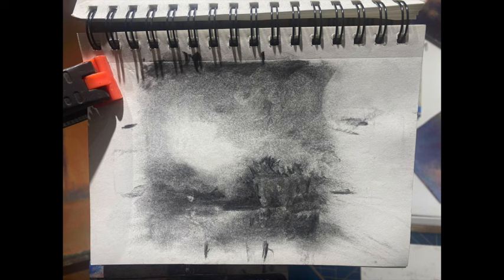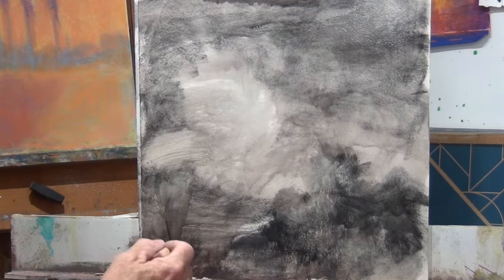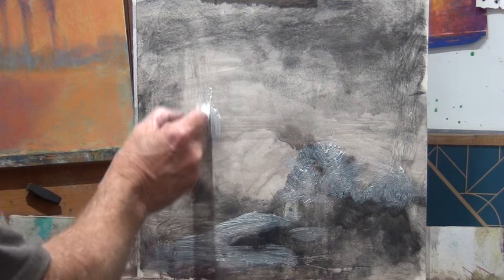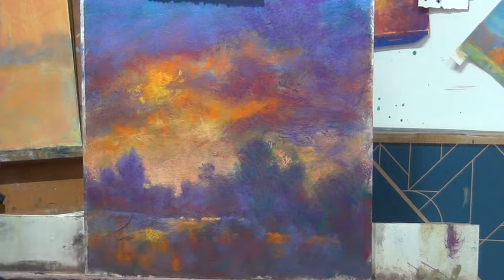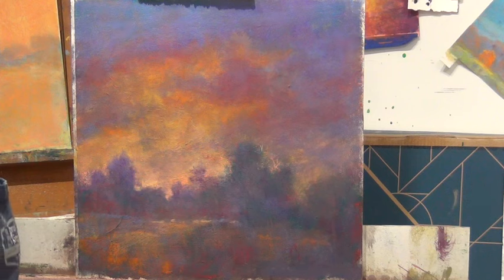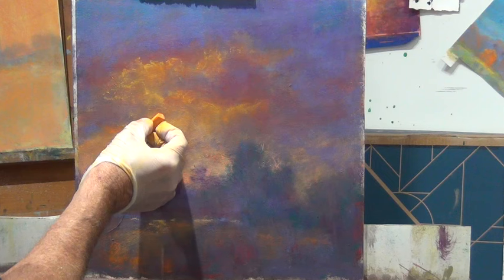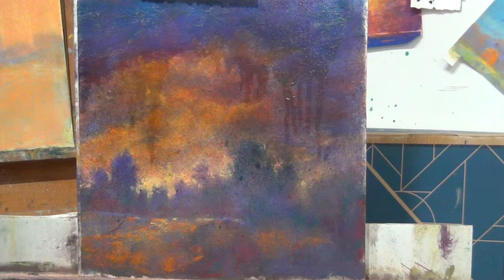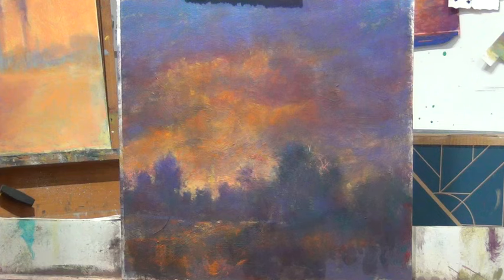Three Different Wet Pastel Techniques in One Painting and Three Blending Techniques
Wet Pastel Artist Avon Waters demonstrates three different wet pastel liquids in the same painting at various stages of the painting process. Different liquids create different effects when used at different times in the creation process with soft pastels.
Soft Pastels with wet pastel techniques can create textures, drip effects, and more.